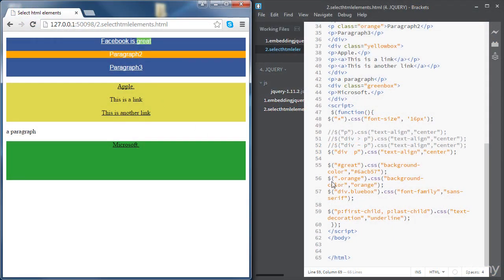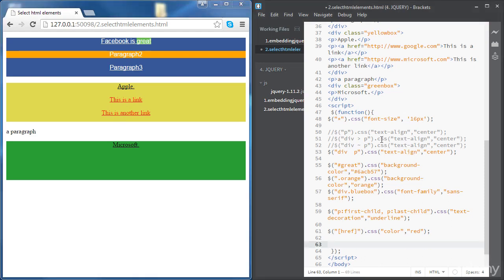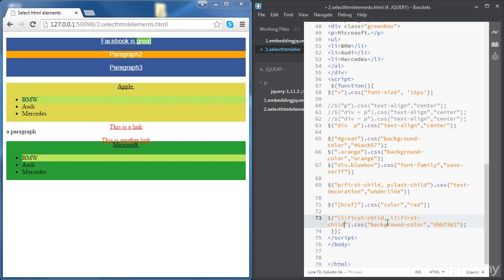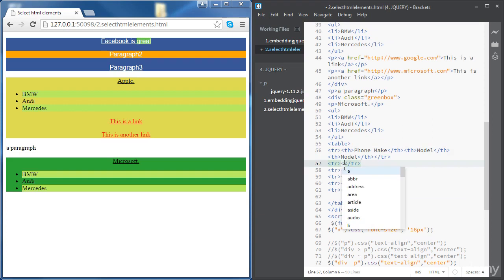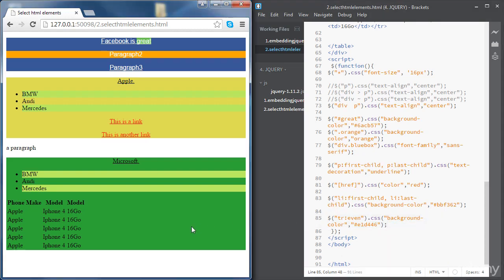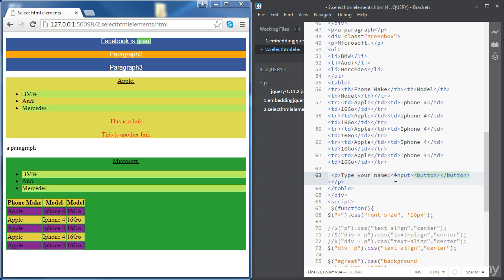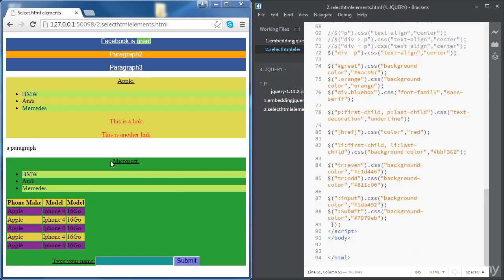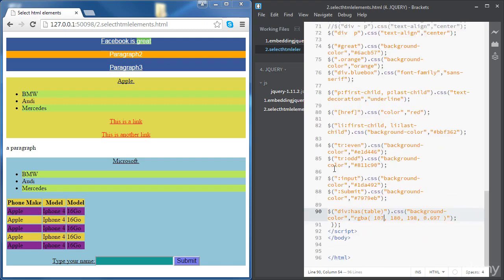3. Select HTML Elements 2 - jQuery